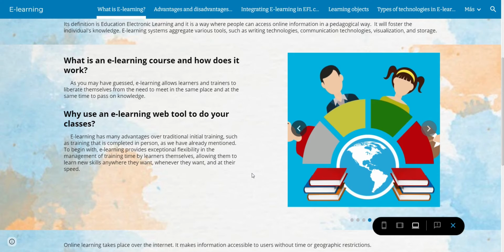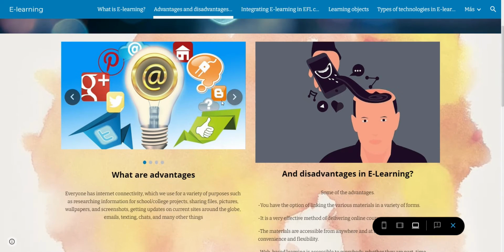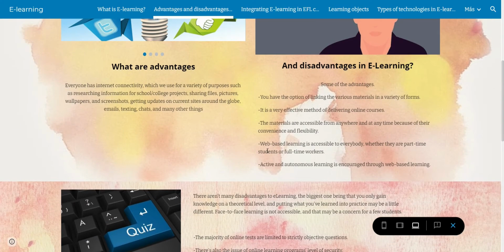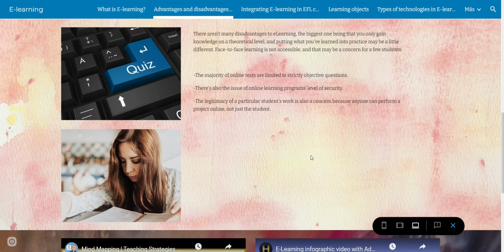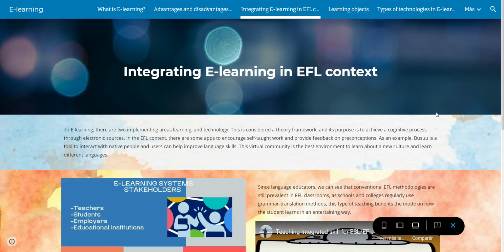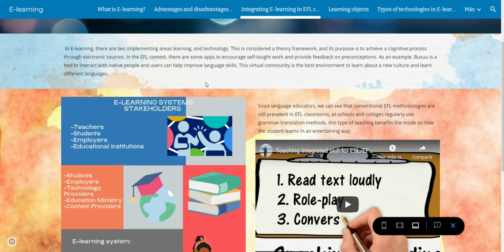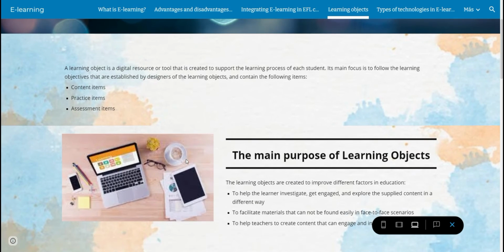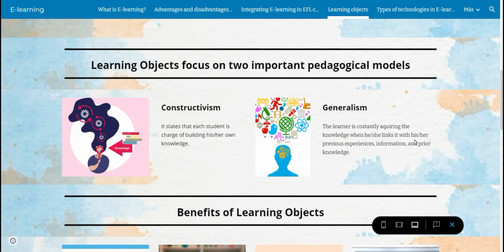E-learning advances on the google site.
Made by Johan Garzon , Andres Becerra , Valentina Chantaca and Fabian Torres